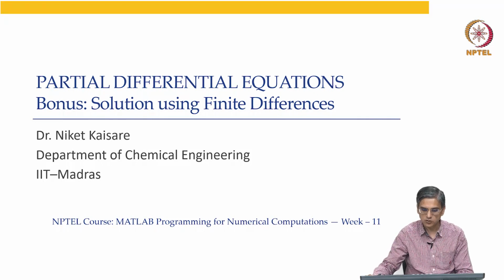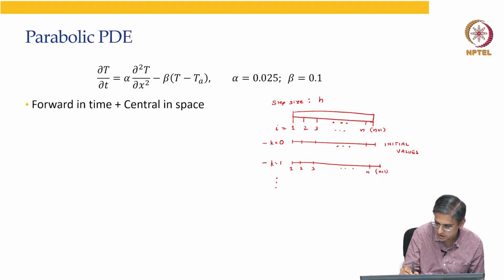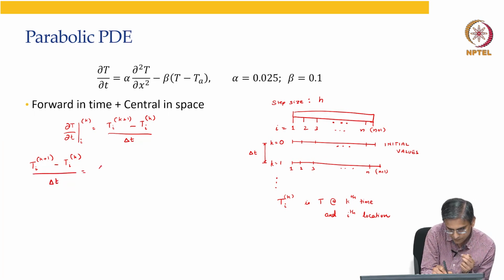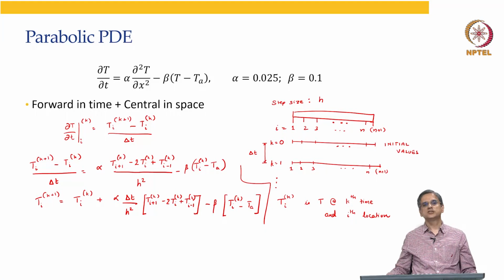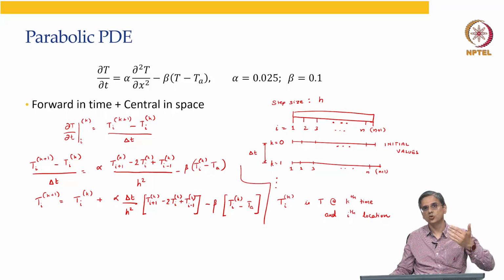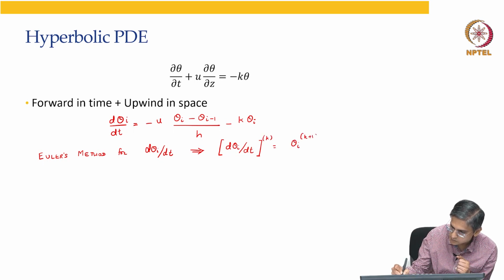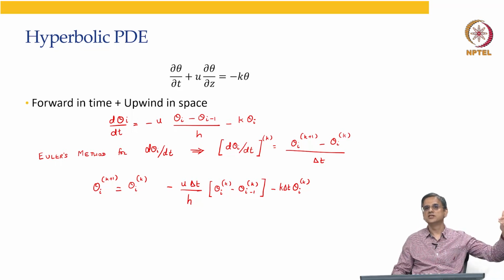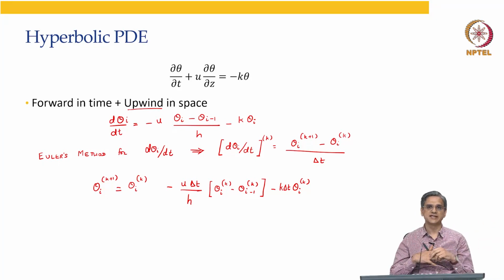Bonus: Finite Differences for Solving Transient PDEs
1. The translated content of this course is available in regional languages.

2. Regional language subtitles available for this course
To watch the subtitles in regional language:
1. Click on the lecture under Course Details.
2. Play the video.
3. Now click on the Settings icon and a list of features will display
4. From that select the option Subtitles/CC.
5. Now select the Language from the available languages to read the subtitle in the regional language.